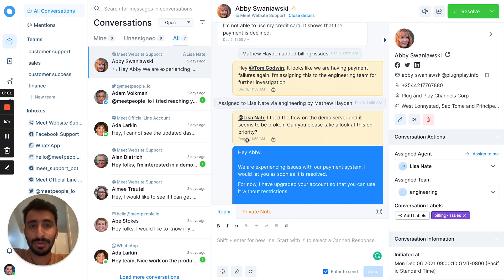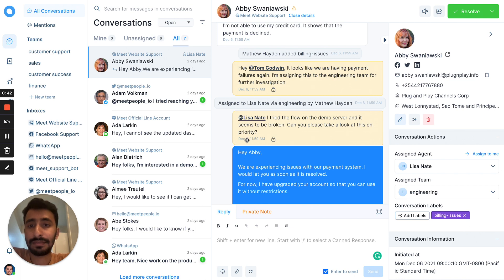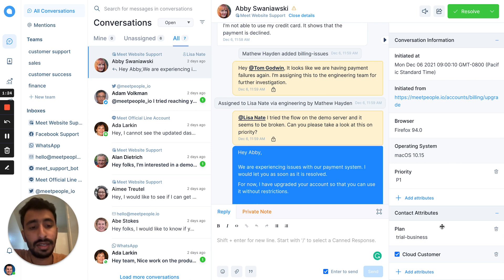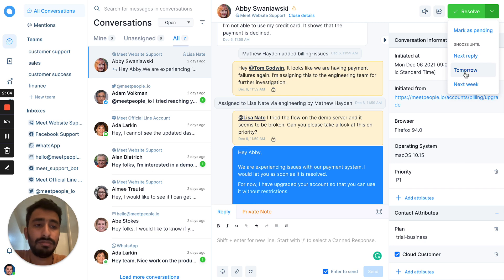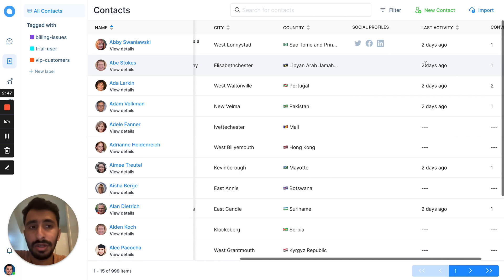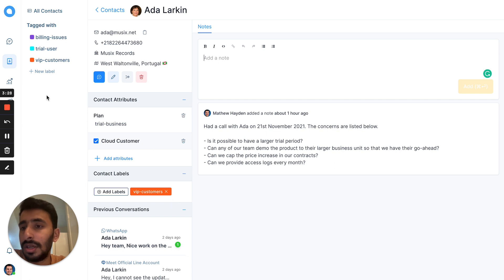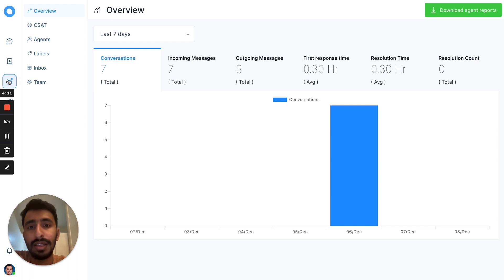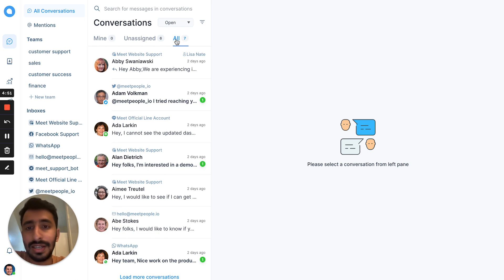Chatwoot 2.0: Self-hosted customer engagement platform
We are happy to announce 2.0 - a new major version of Chatwoot that improves product stability, adds new features and productivity enhancements, and a complete design overhaul. This release also marks our first Enterprise edition offering.